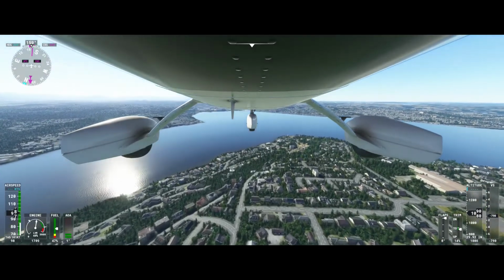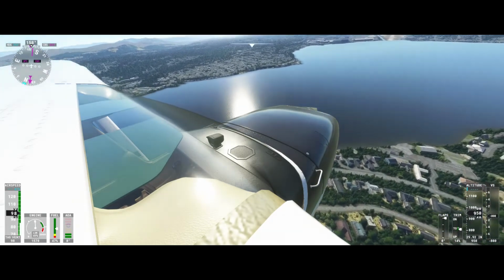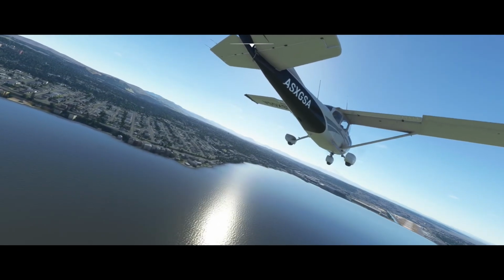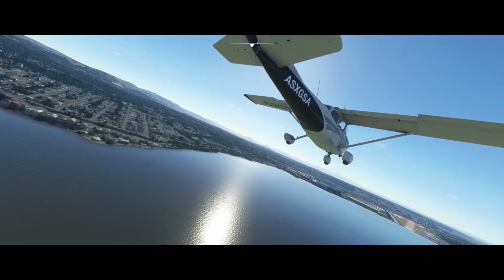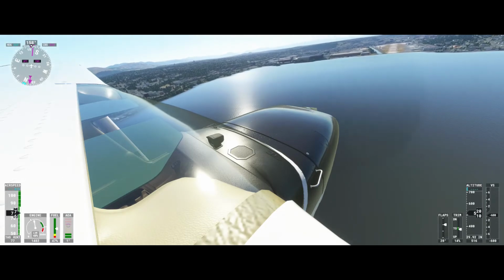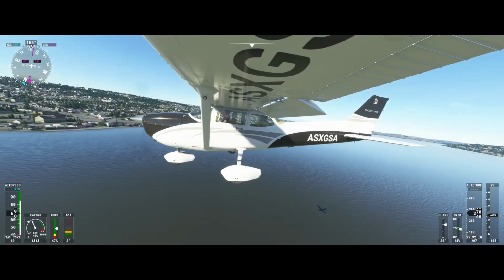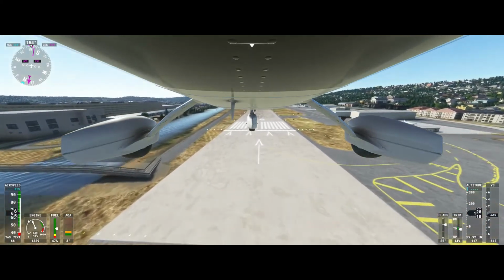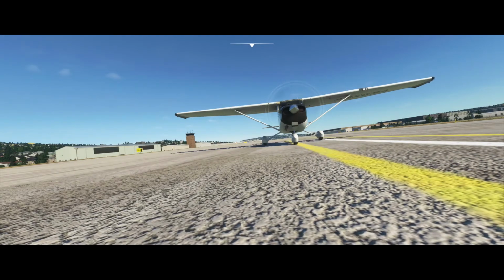Pilot Checkride Prep | Questions & Answers - Ground School Discussion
In this video we go over 5 checkride questions. Pause the video if you need more time to answer!

In my opinion, these are the best two audiobooks to prepare for the checkride:

Pass your Private Pilot Checkride
Pass your Instrument Pilot Checkride
ASA Private Pilot Oral Guide
Astronaut's Guide to Life on Earth
Airplane Flying Handbook
Pilot's Handbook of Aeronautical Knowledge
Instrument Flying Handbook
Instrument Procedures Handbook
Stick and Rudder

Pilot Supplies:
Flight Computer